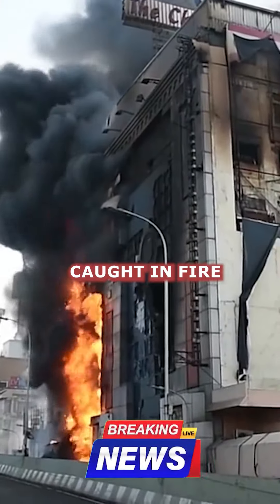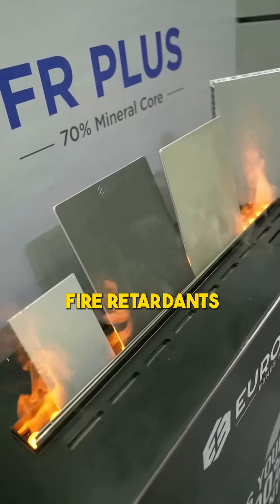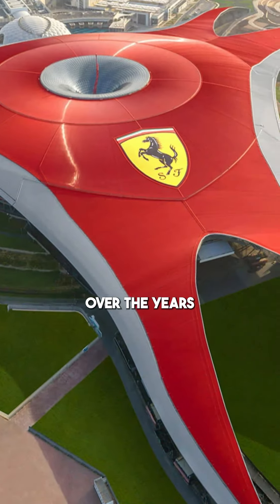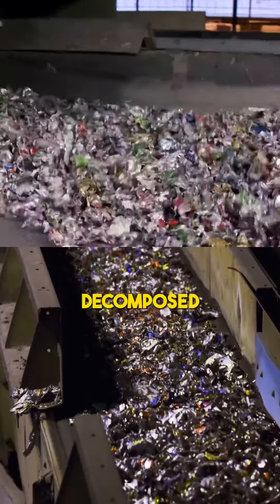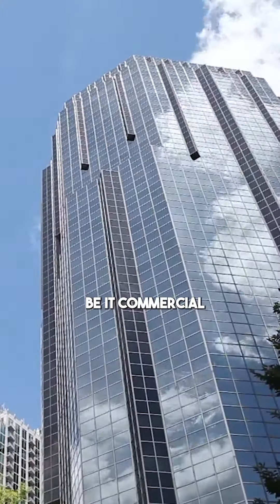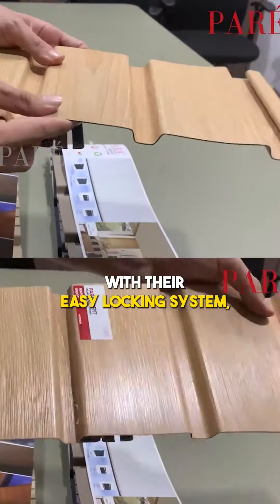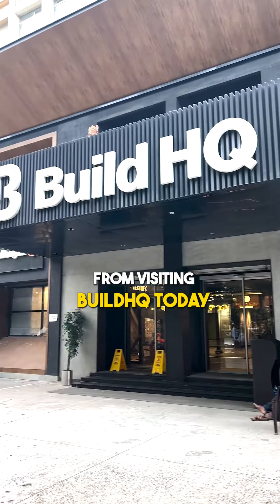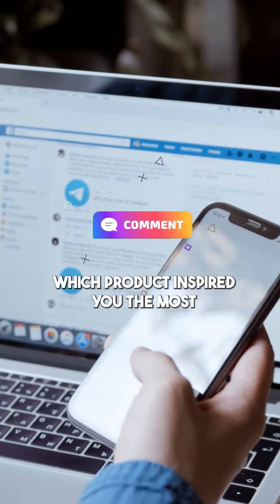Transform Your Spaces with Eurobond's Aluminium Composite Panels at BuildHQ, Egmore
Welcome to a world of sophistication and style at BuildHQ in Egmore! Elevate your spaces with the exquisite Eurobond's Aluminium Composite Panels, redefining interior design aesthetics.

🏡 Transform Your Spaces:
Discover the perfect blend of elegance and durability with Eurobond's state-of-the-art Aluminium Composite Panels. Whether you're enhancing your home, office, or commercial space, these panels are designed to make a lasting impression.

✨ Elevate Your Interior Design:
Eurobond's Aluminium Composite Panels at BuildHQ offer a contemporary touch to your interiors, allowing you to create spaces that resonate with modern aesthetics. Explore a variety of colors, textures, and finishes to bring your design vision to life.

🌐 Quality You Can Trust:
Backed by Eurobond's commitment to excellence, these panels are crafted with precision and adhere to the highest quality standards. Enjoy long-lasting performance and a luxurious look that stands the test of time.

🏢 BuildHQ Exclusive:
Visit BuildHQ in Egmore to experience firsthand the beauty and versatility of Eurobond's Aluminium Composite Panels. Our experts are ready to assist you in choosing the perfect panels to elevate your space.

Embrace the elegance, unleash your creativity, and make a statement with Eurobond's Aluminium Composite Panels.

Ample car parking space
55,000 SqFt, Beautiful & Luxurious place.
Over 50+ brands
20+ Product Categories
National and International brands!
Visit BuildHq today and Build your Dream space
📍Raja Annamalai building, 1st Floor, Rukmani Lakshmipathi Rd, Egmore, Chennai, Tamil Nadu 600008
🏬 Open from 10.30 am to 7.30 pm, All Days